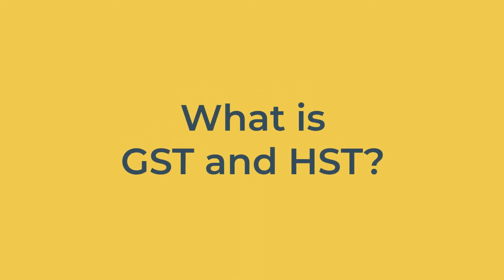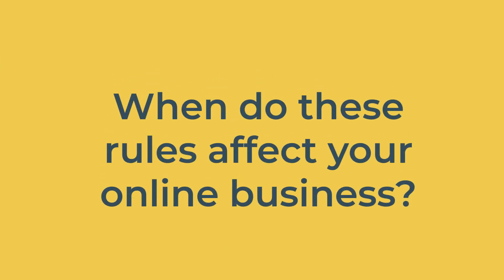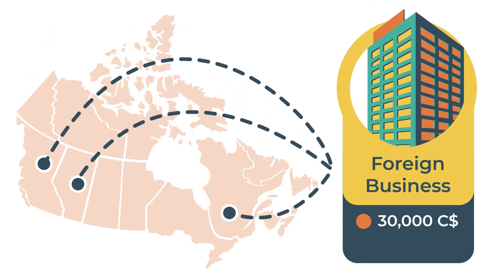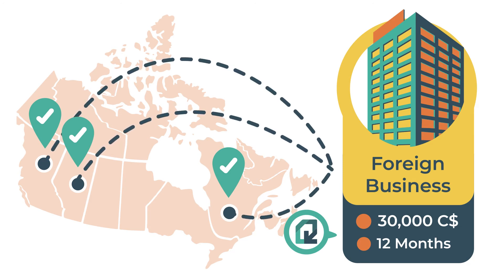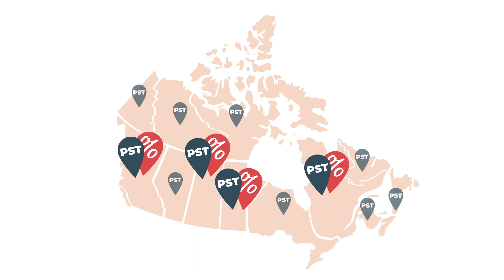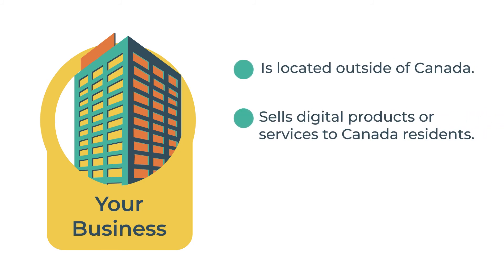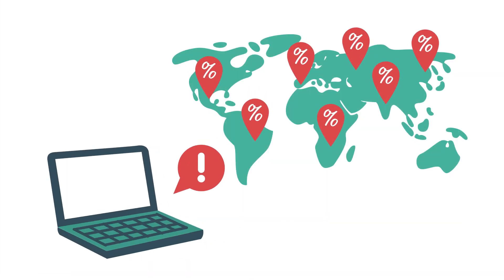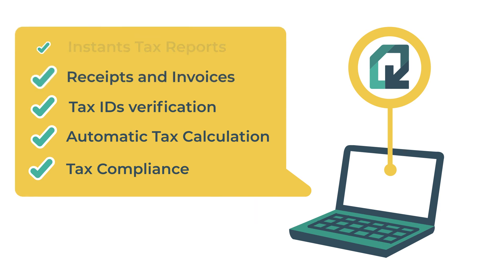GST in Canada: How it works for online businesses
Related links:
Canada’s GST/HST on digital products: